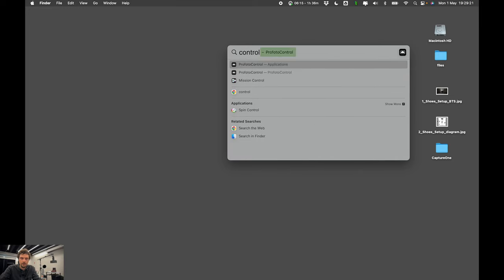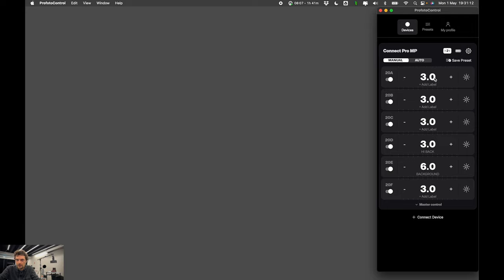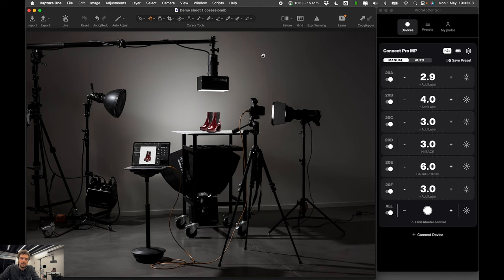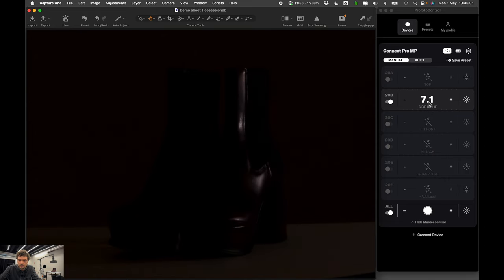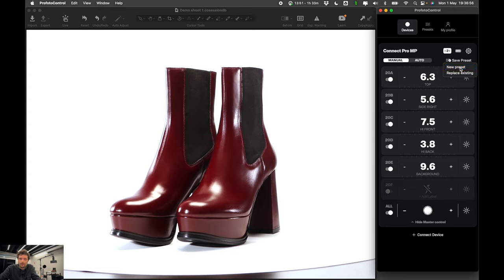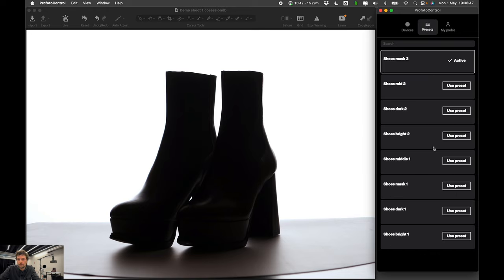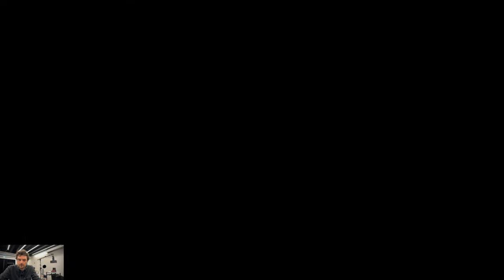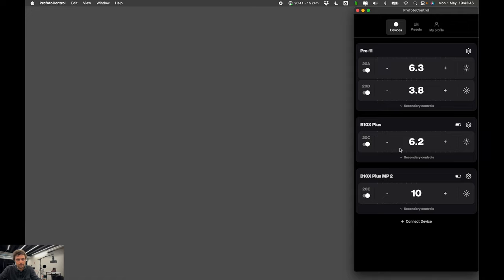Profoto Control Desktop macOS - Walkthrough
Profoto's technical manager Marko Pirc gives you the full tour of the Profoto Control Desktop macOS.